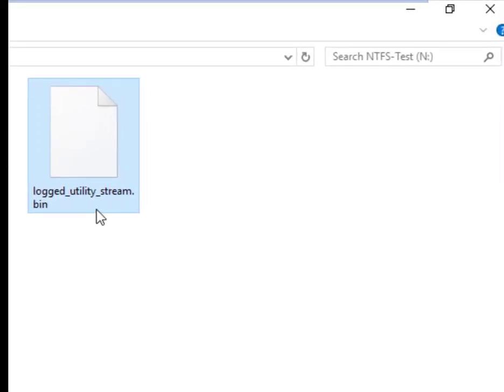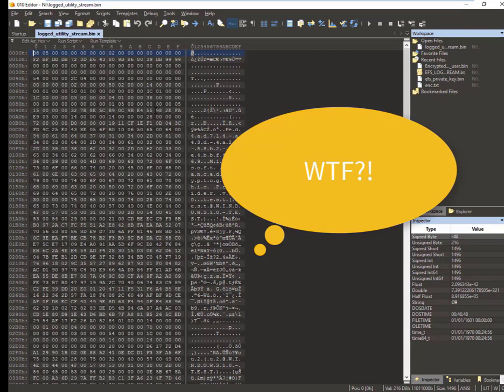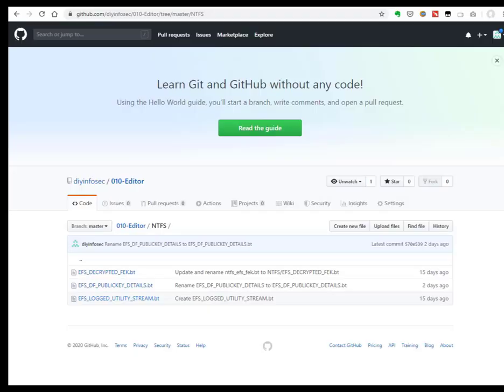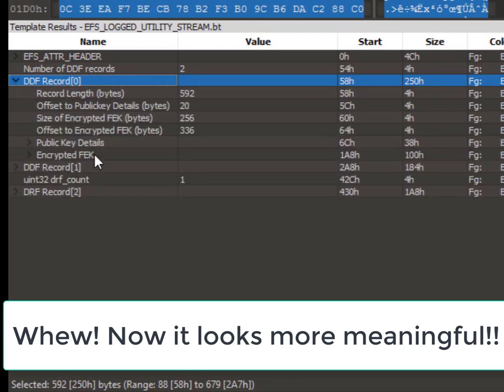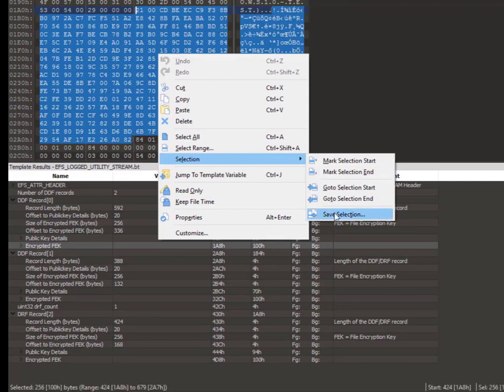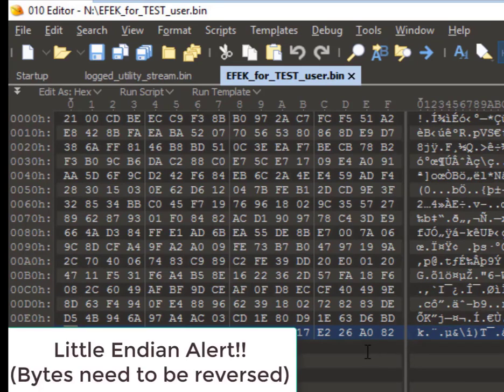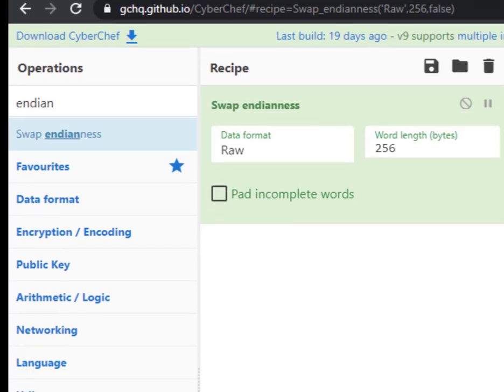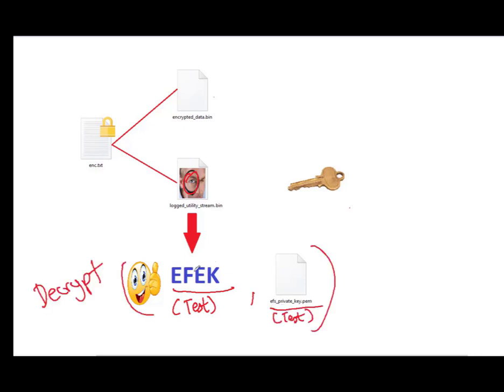NTFS EFS Decryption 02 - Extracting the EFEK